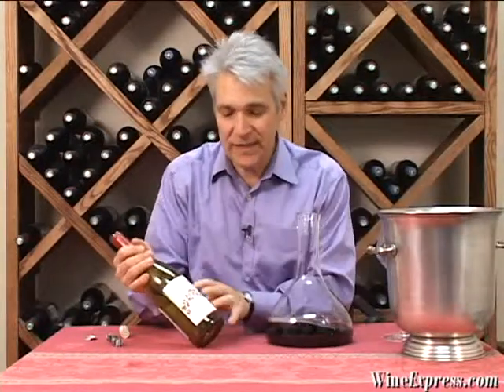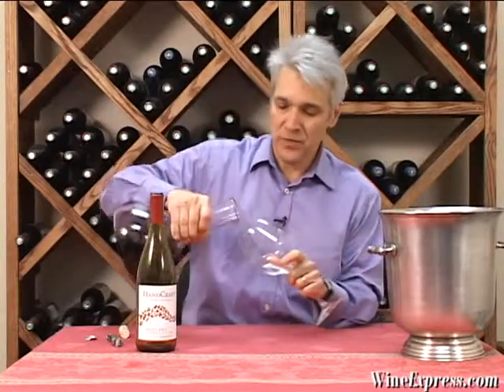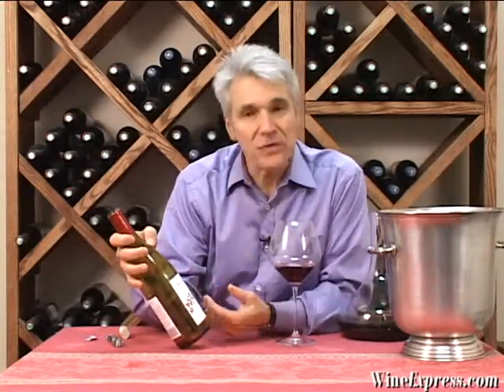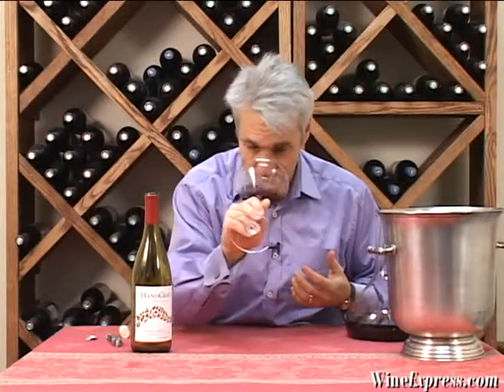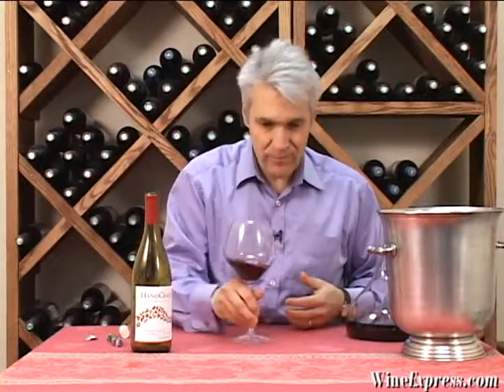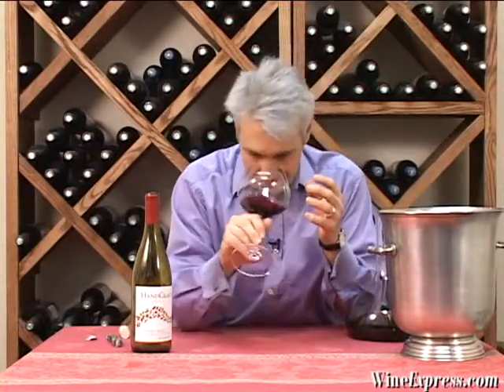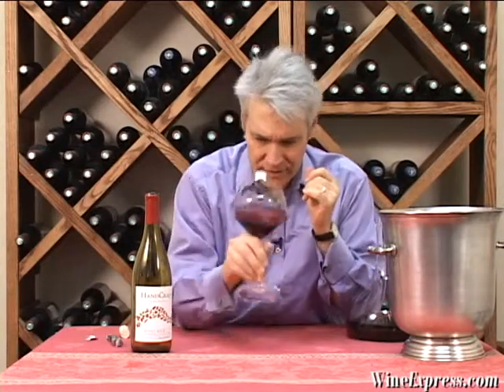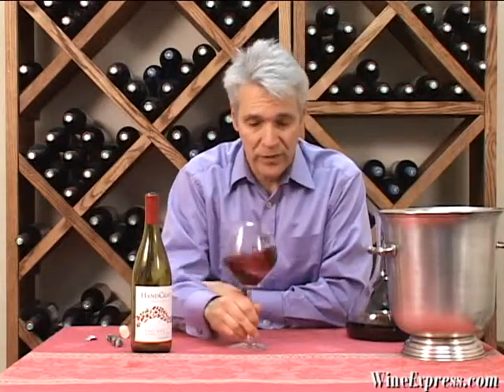Handcraft 2010 Pinot Noir, California